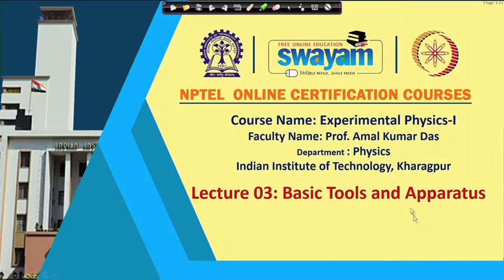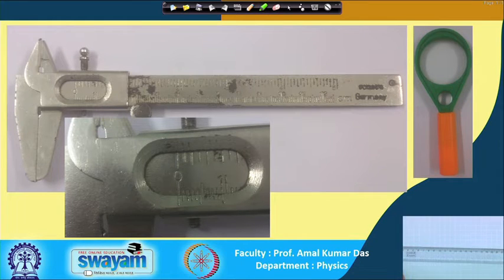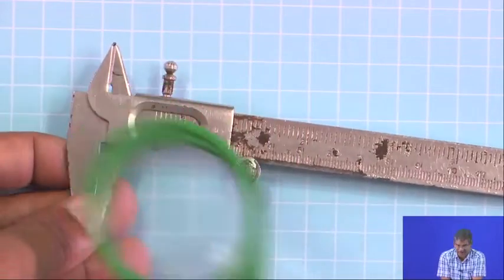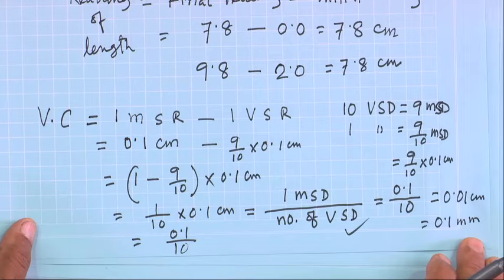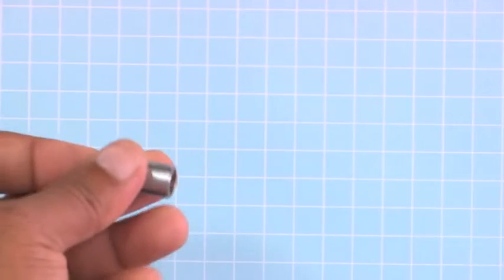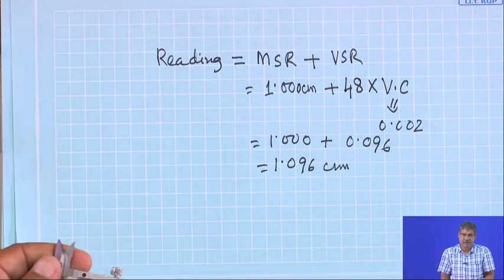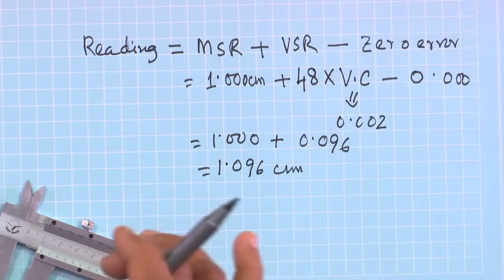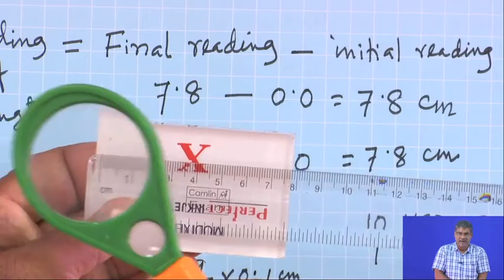Lecture 03: Basic tools and apparatus (Contd.)